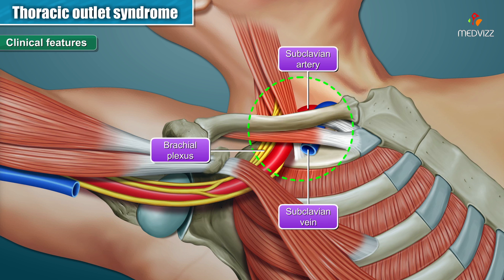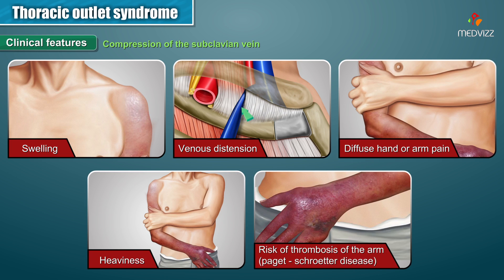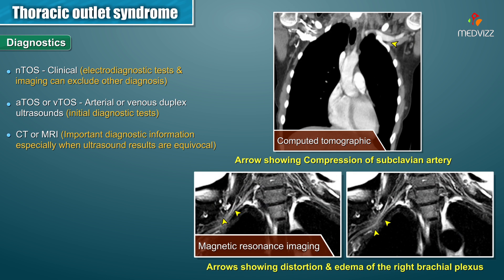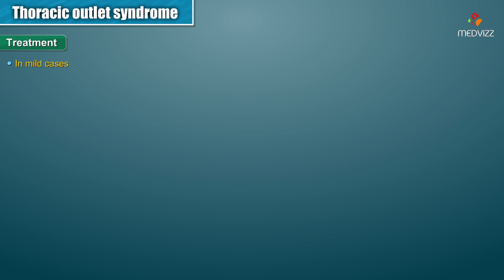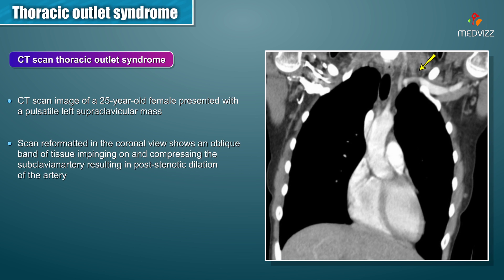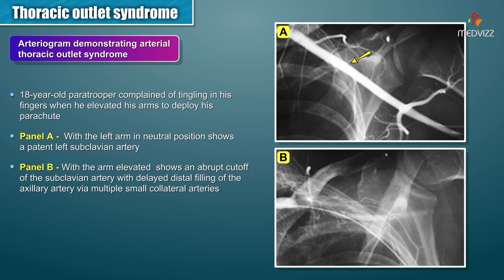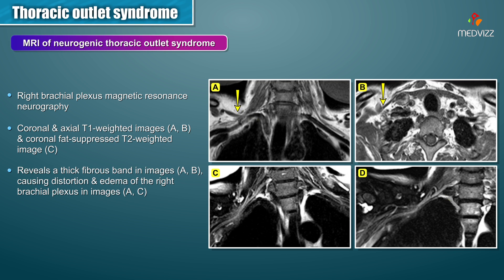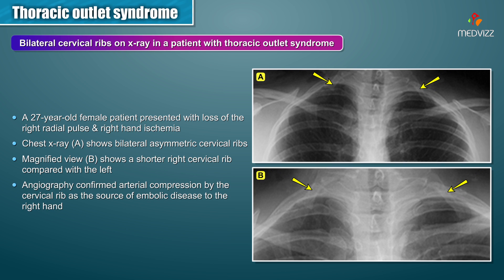Thoracic outlet syndrome ( Part-2 ) Animation : Clinical Features , Diagnosis and Treatment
Thoracic outlet syndrome (TOS) is an umbrella term for conditions involving the compression of neurovascular structures (e.g., the brachial plexus or the subclavian artery or vein) as they pass from the lower neck to the armpit. Causes include trauma, tumors, or the presence of a cervical rib. Neurogenic TOS is the most common type and involves the compression of the brachial plexus, leading to neck pain and numbness and tingling in the fingers. Arterial TOS involves compression of the subclavian artery and presents with pain, pallor, coldness, and pulselessness in the affected arm, especially during overhead activities. Venous TOS results in pain, cyanosis, and swelling of the arm. Imaging techniques such as duplex sonography, X-ray, MRI, or electrodiagnostic testing are used to detect the cause of TOS. Mild symptoms should be treated with pain medication and physical therapy. Surgical resection of the causal structures might become necessary in the case of progressive neurologic dysfunction or acute vascular insufficiency.